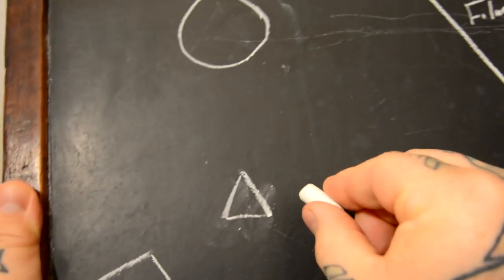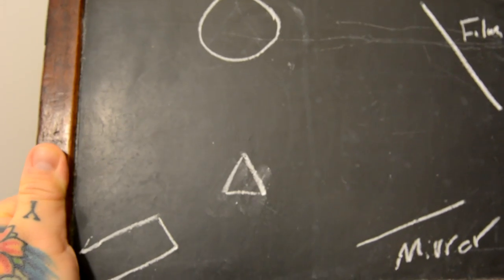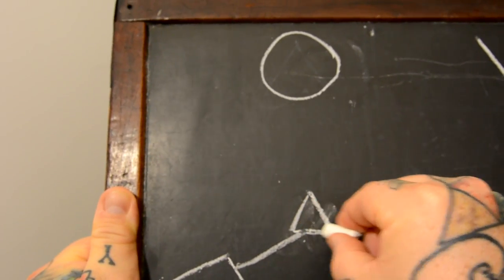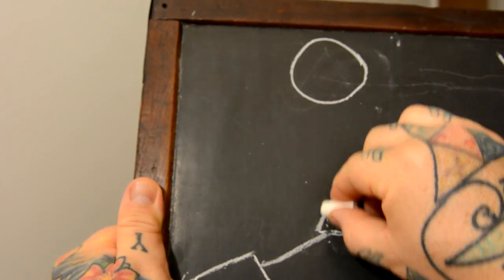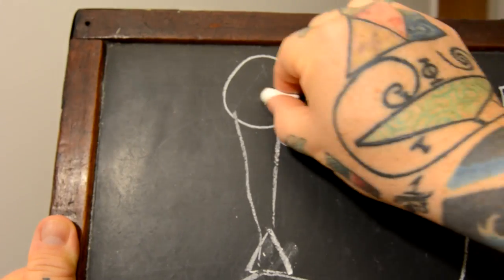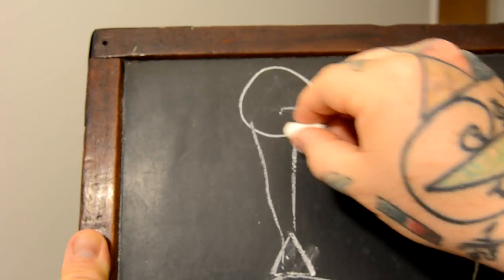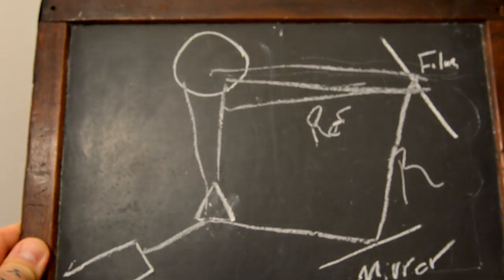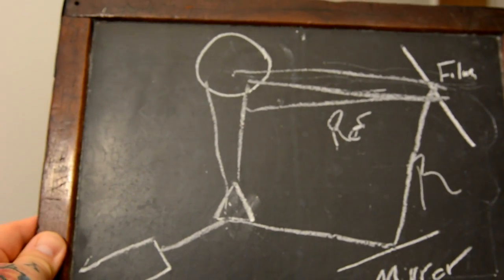TRUE ART Holography, Light & looking at light phase, disparity, & luminal coherency